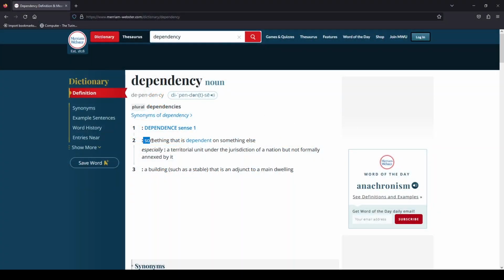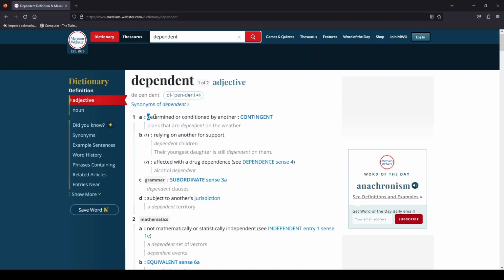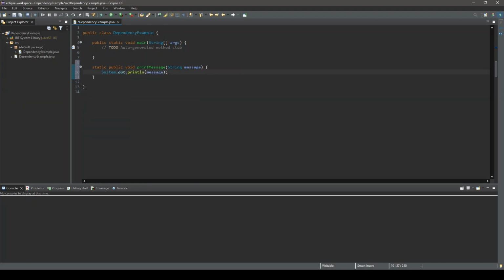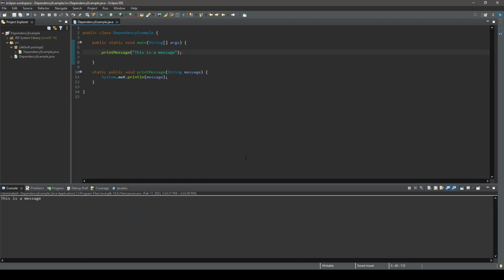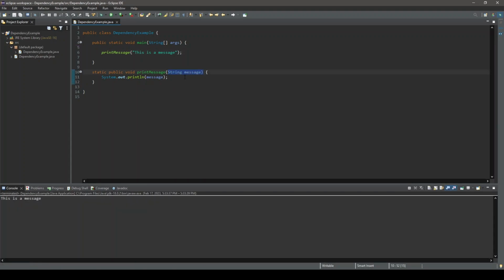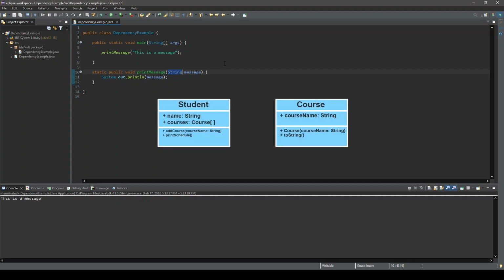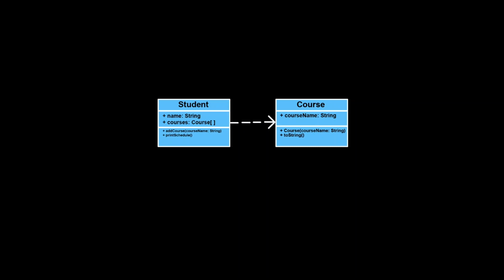Java Tutorials - 41 Dependencies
A dependency is defined as, "something that is dependent on something else". If we dig a little deeper we can see that the word dependent means, "determined or conditioned by another" or "relying on another for support".

In programming, we use the terms dependent and dependency to describe an instance in which a method depends on the functionality of another class, method, interface or object to execute successfully.

In this video, a brief overview of dependencies is discussed.